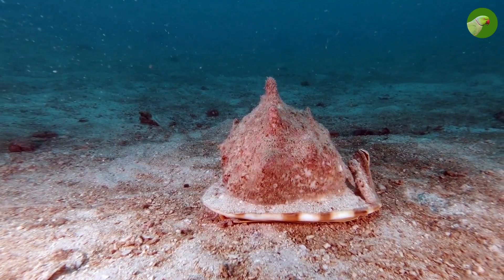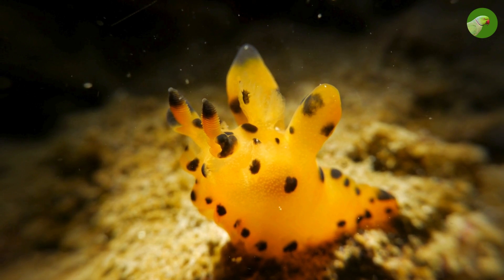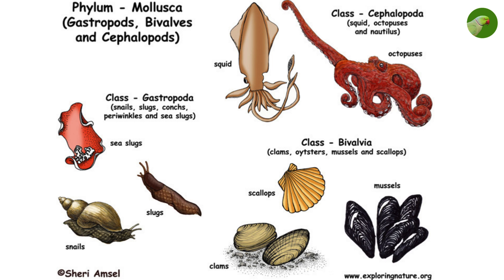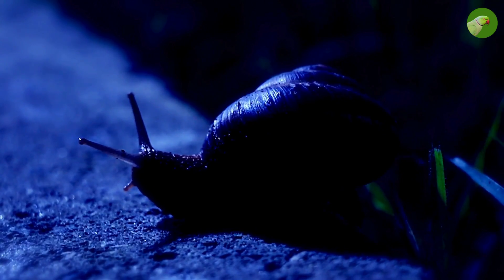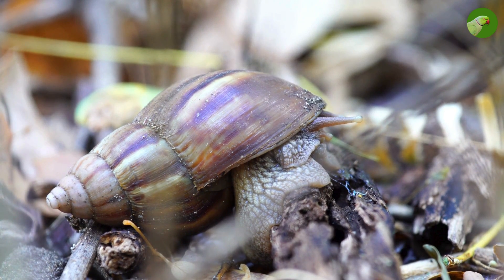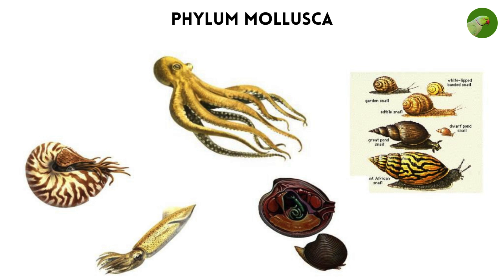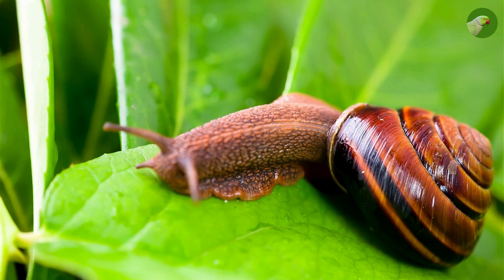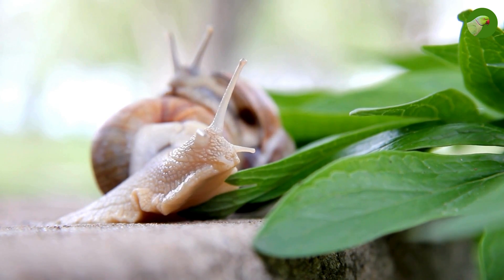What is a Mollusk with Examples of Mollusca | Phylum Mollusca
What is a mollusks with Examples of Mollusca | Phylum mollusca a
In the hidden depths of our oceans and the unseen corners of terrestrial landscapes, an ancient enigma awaits discovery: mollusks, a diverse and mysterious phylum with secrets untold.

Phylum Mollusca
We unveil a realm of astonishing adaptations, ingenious survival strategies, and cryptic behaviors. From the ink-black mysteries of elusive squids to the eerie, ever-changing camouflage of the octopus, these creatures defy expectations.

Join us on a suspenseful expedition, where every shell conceals an untold story, every encounter reveals a new mystery, and the world of mollusks emerges as a thrilling enigma, waiting to captivate and astound.